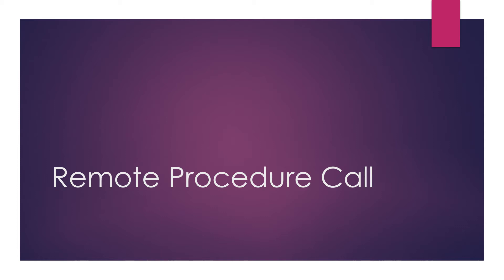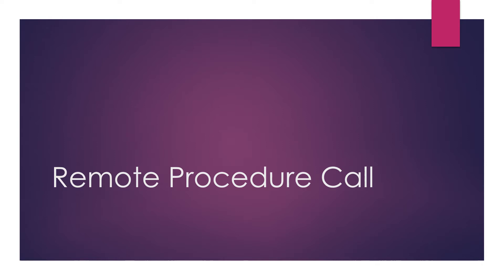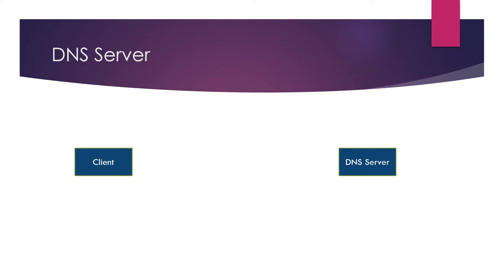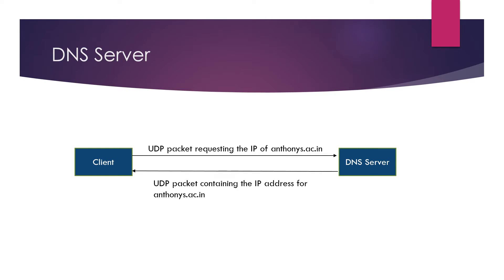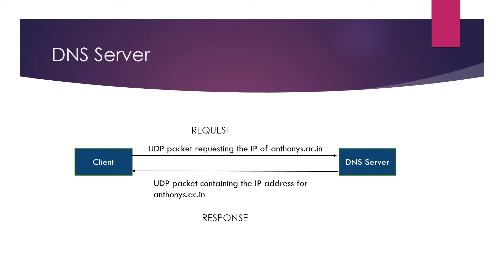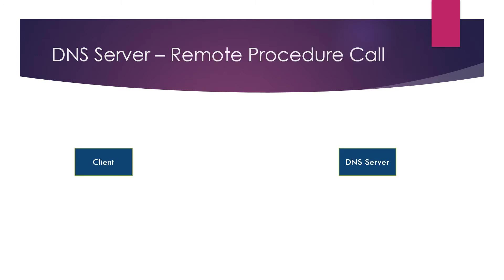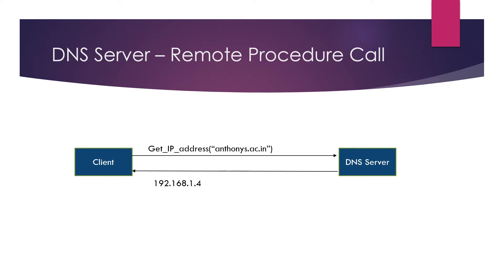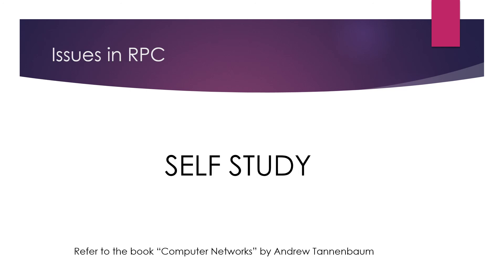Remote Procedure Call